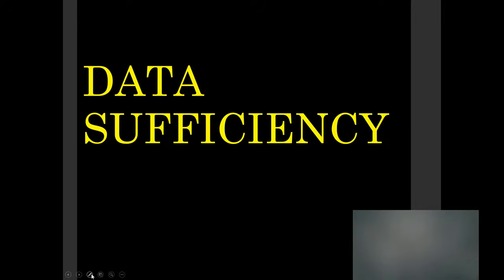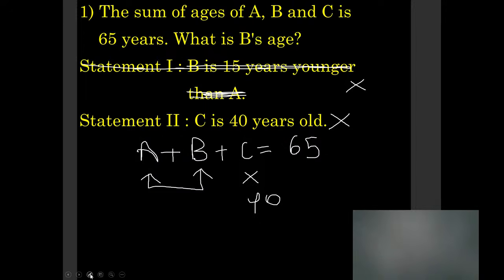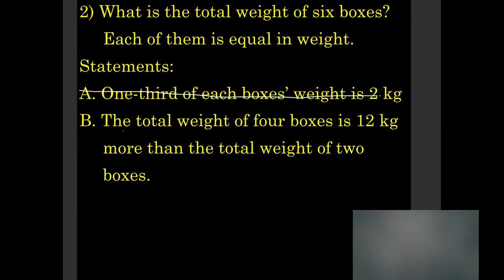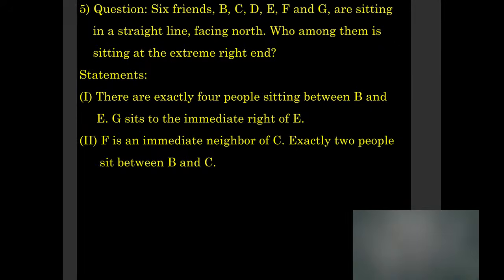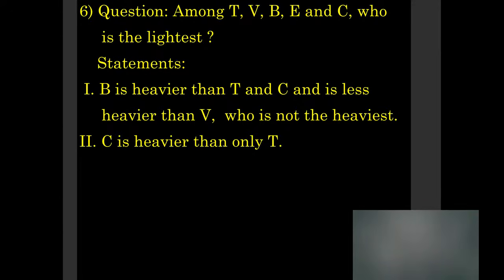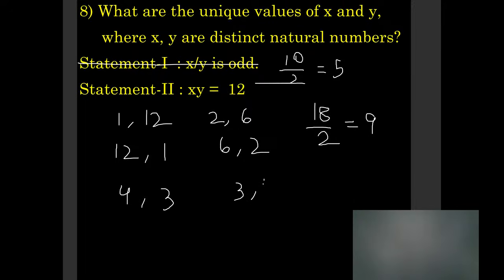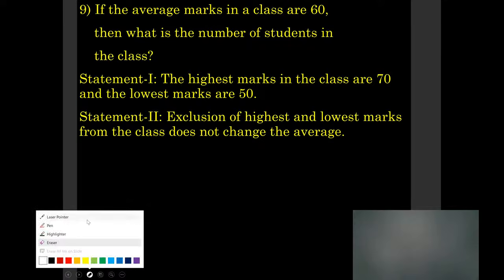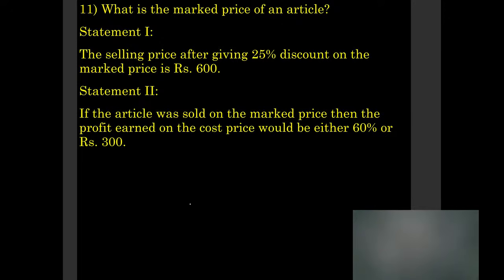SSC & RRB CLASS-4